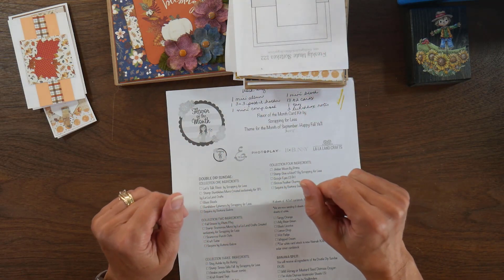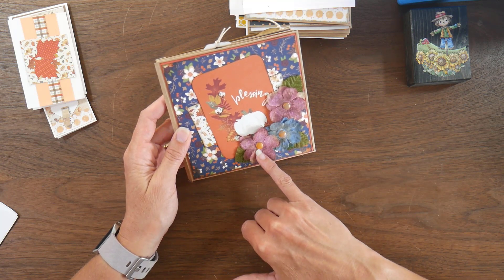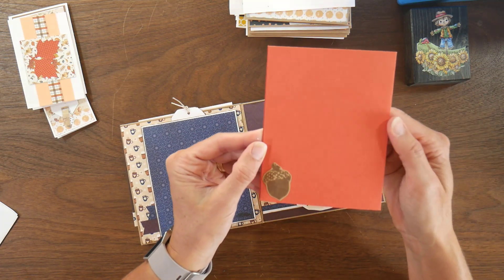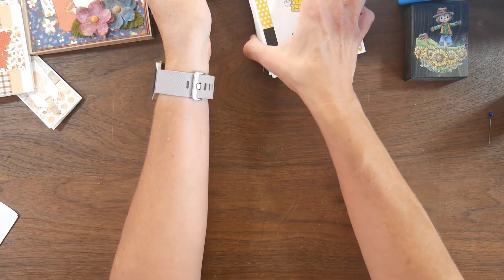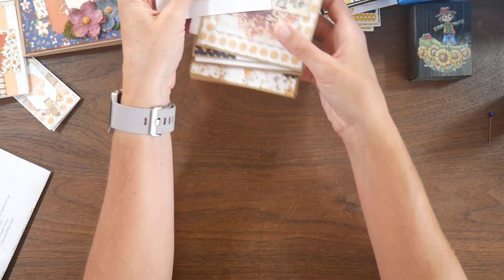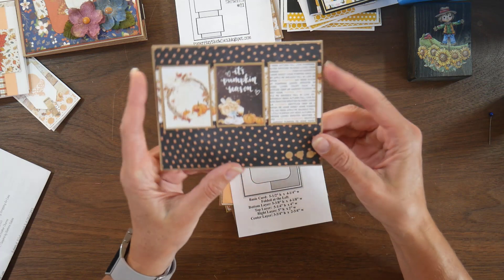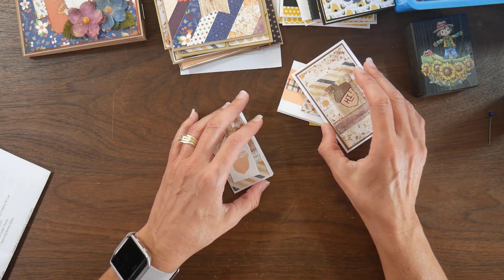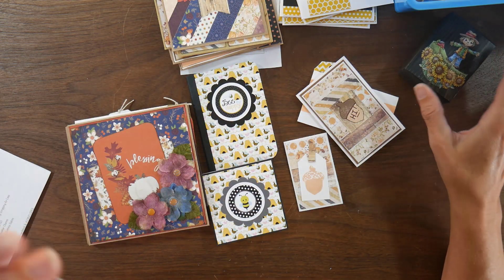Using up a Whole Kit - Revisiting September 2018 Flavor of the Month Card Kit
Hello, it's Beth from @BourbonCreekCrafts here today!  Since I am focusing on Fall projects in the month of August, I decided to pull out the September 2018 FOTM kit!  It has so many fun Fall collections!